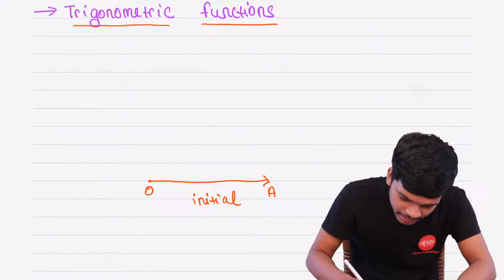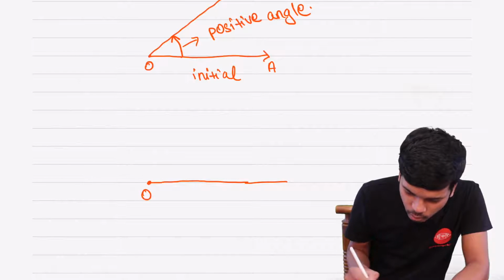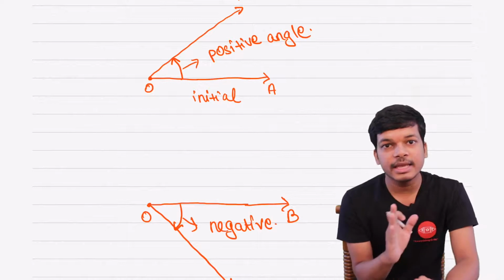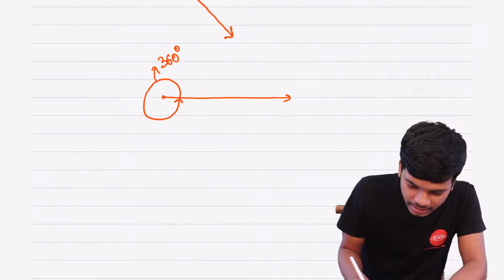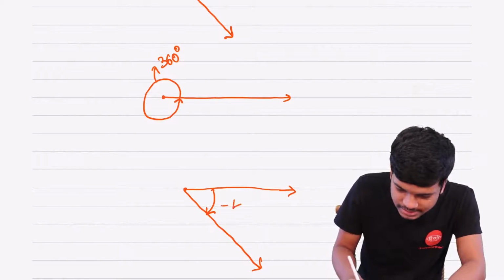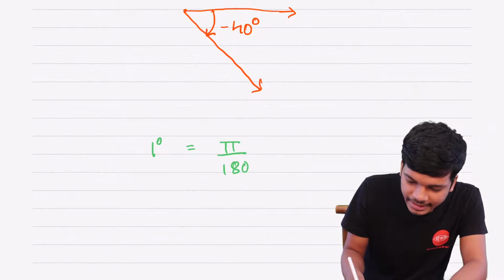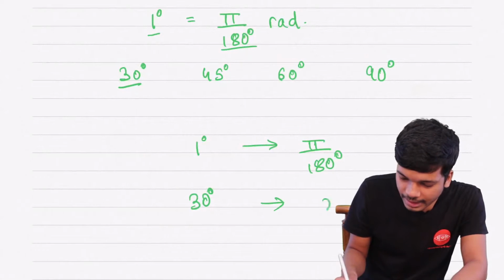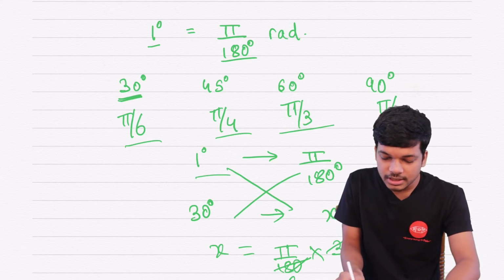Trigonometric Functions | 11th CBSE | EOT Learning